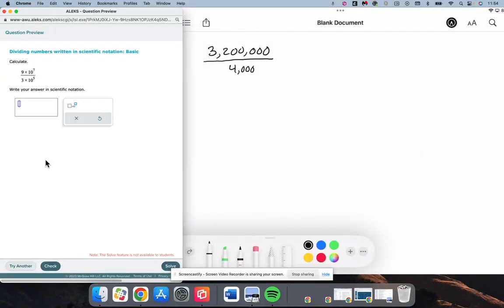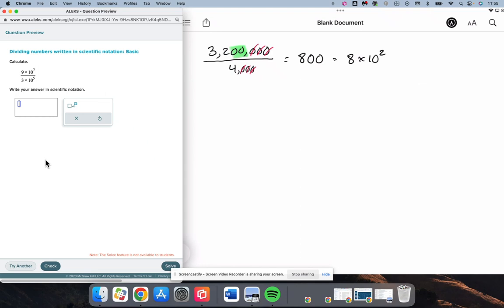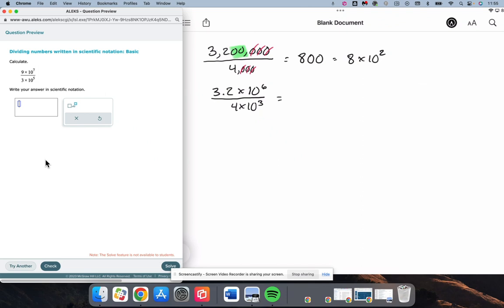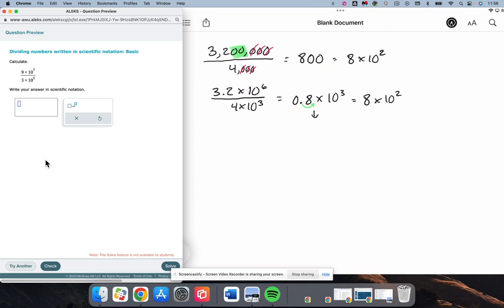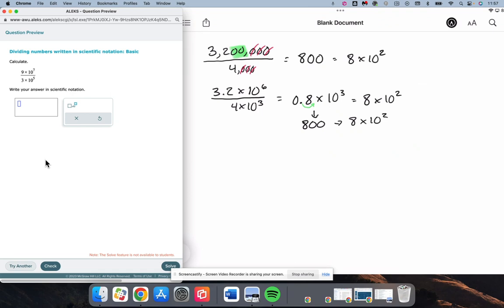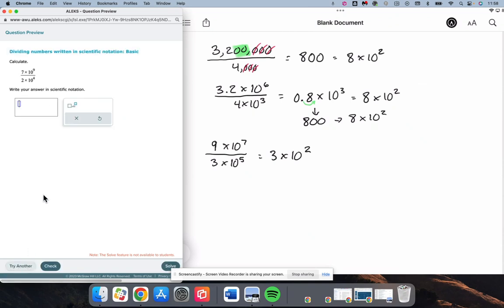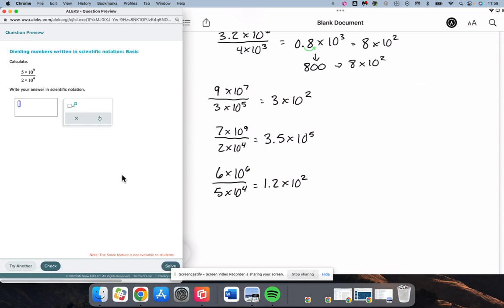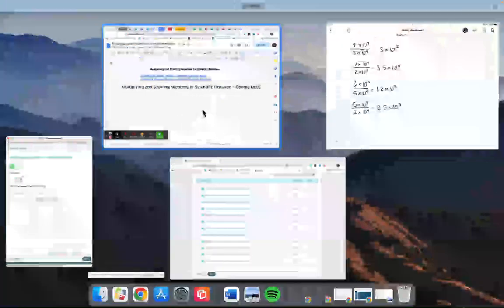Dividing Numbers Written in Scientific Notation: Basic